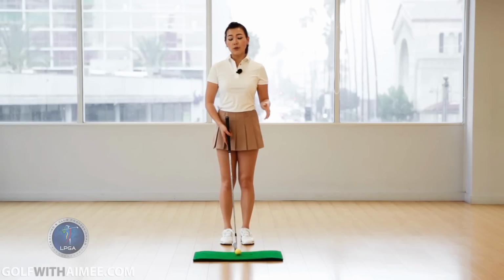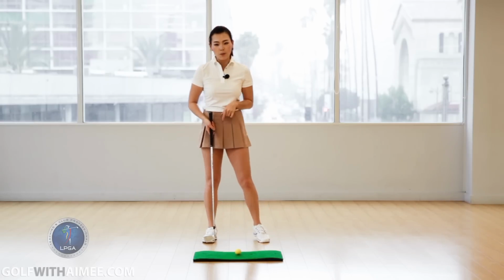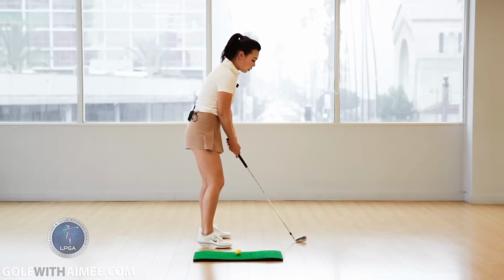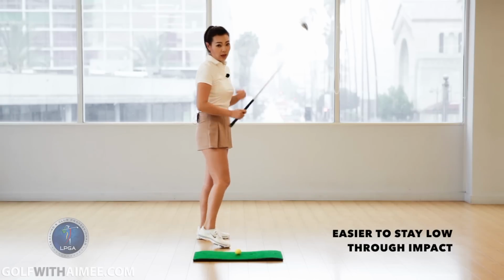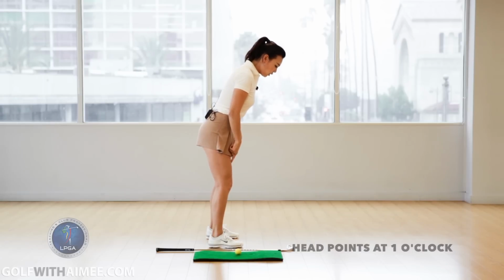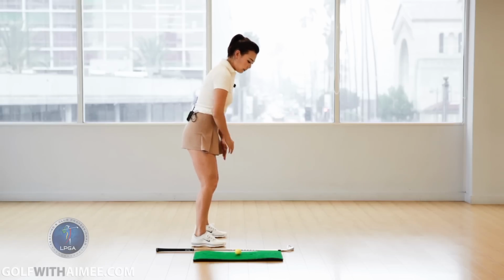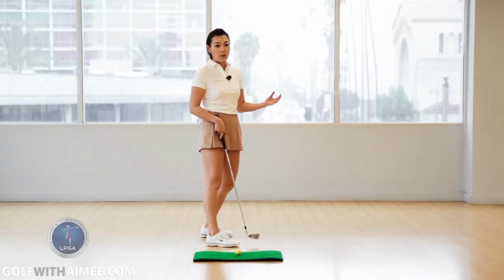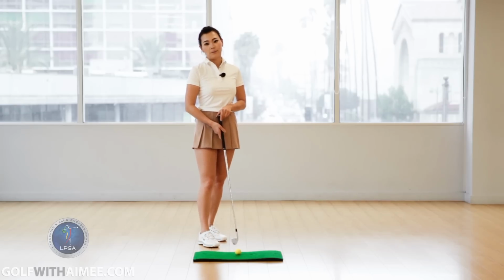POWER SET UP | Golf with Aimee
Our Golf Professional Aimee Cho prepared a series of lessons to help you gain power and pick up more distance!
Make sure to get into the correct posture to create maximum power!

Filmed at Wilfit